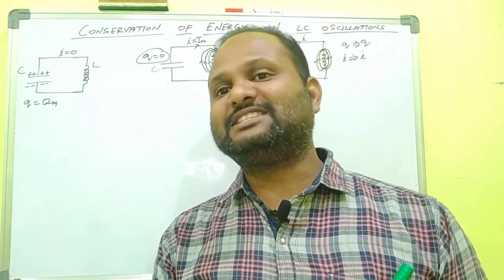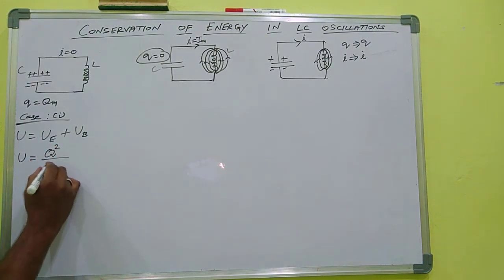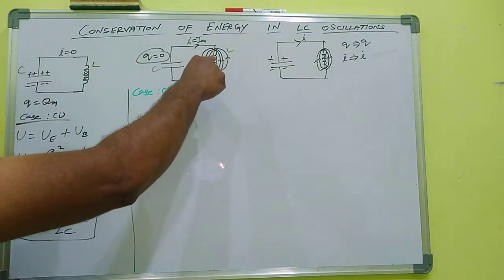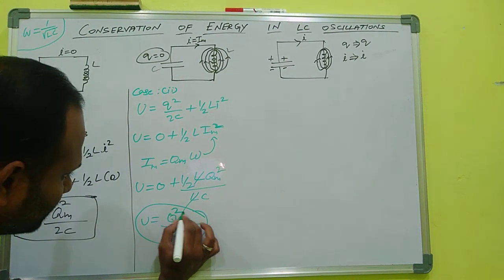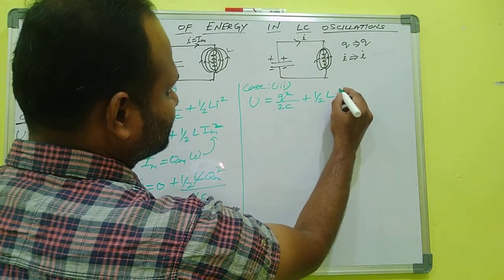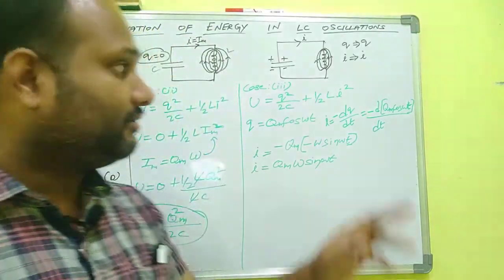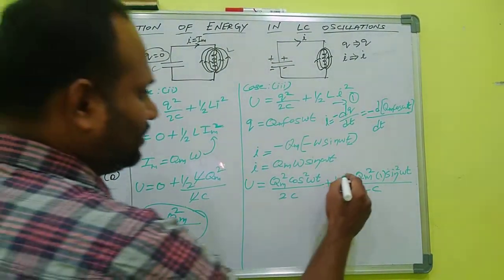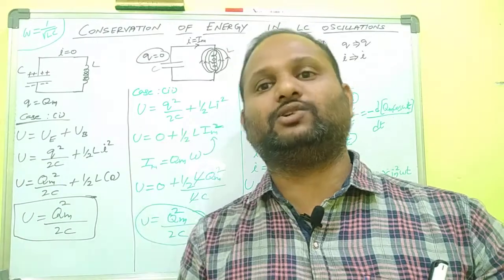ENERGY CONSERVATION IN L C OSCILLATIONS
Energy transformation during Lc oscillations